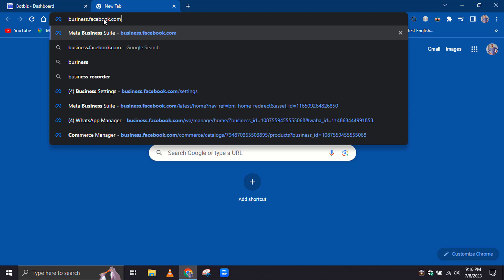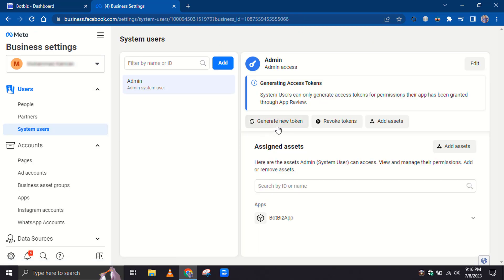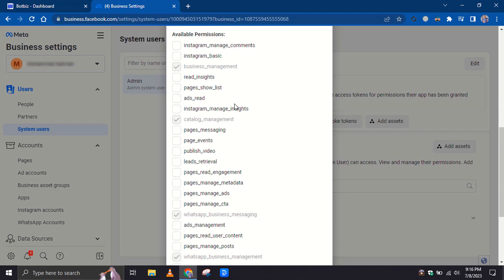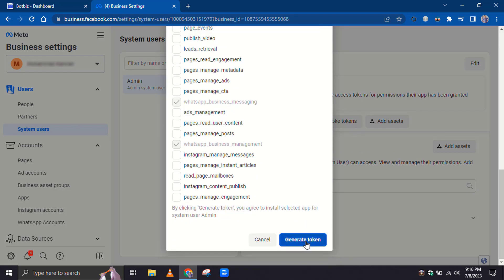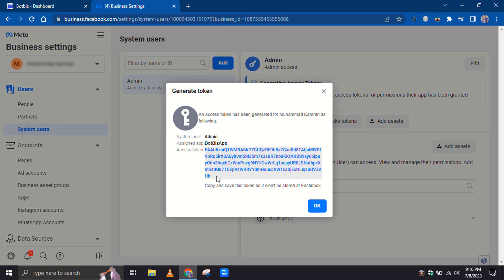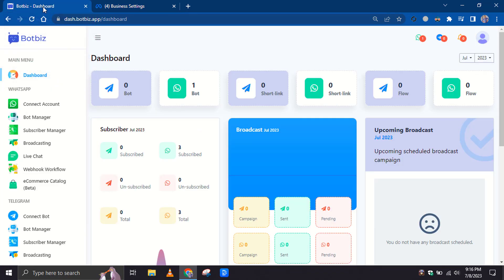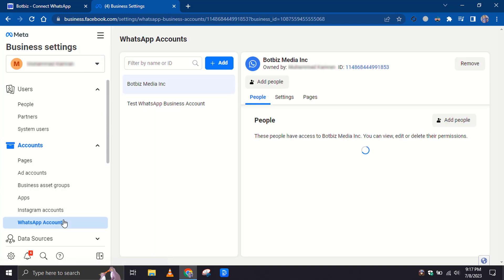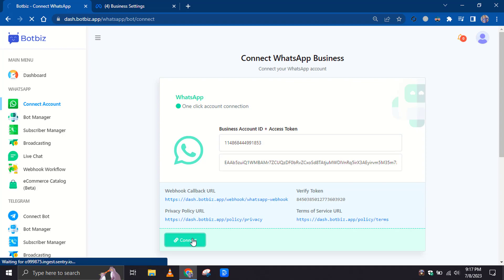How to Enable Catalog on WhatsApp with Cloud API Permission | Botbiz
*To help you get a better understanding of Botbiz, here are some resources you can check out:*